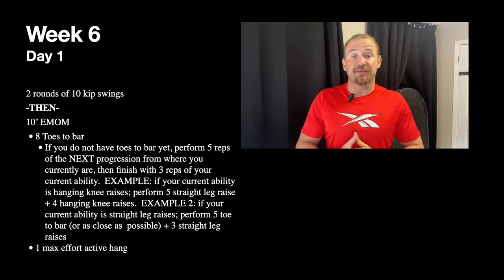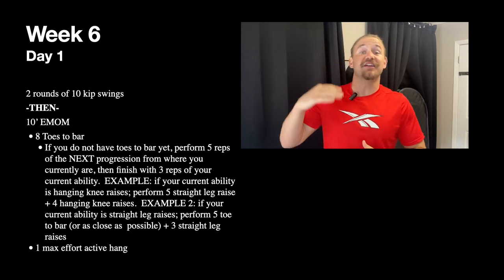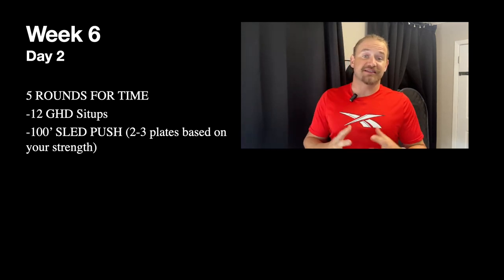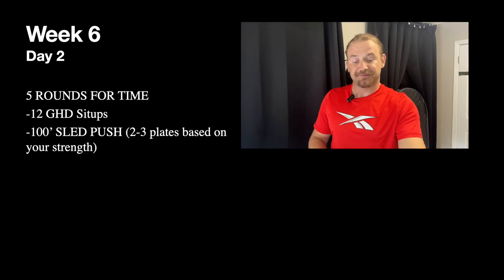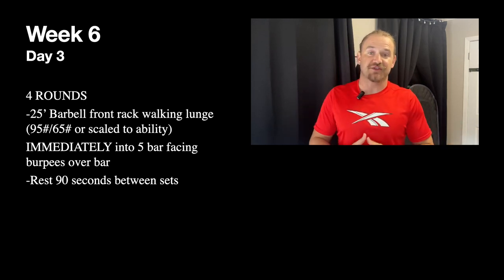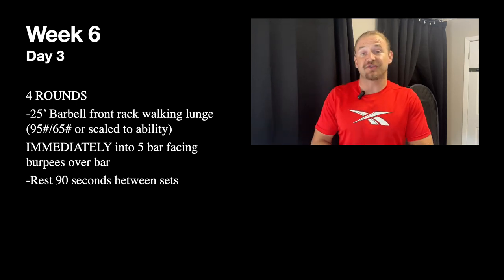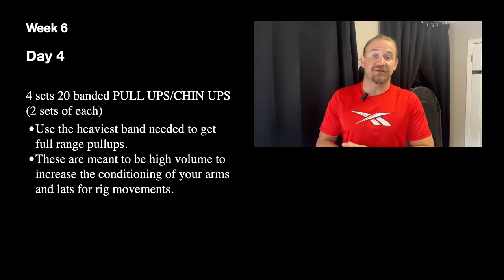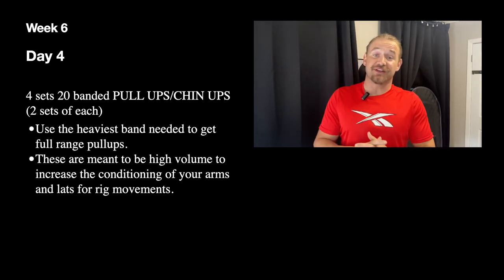COMPCREW week 6 programming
Programming for the competitive crew at The Fit Stop CrossFit